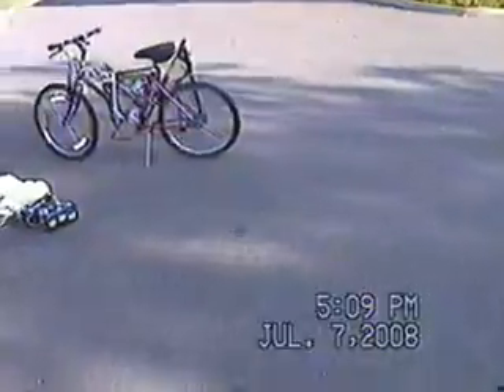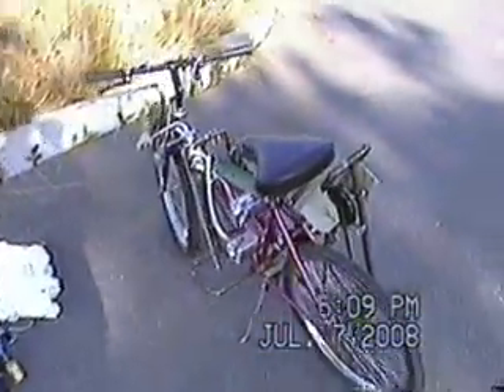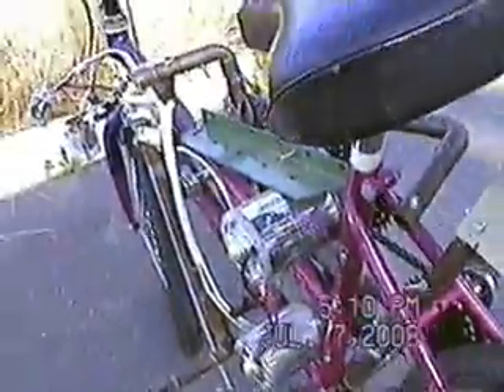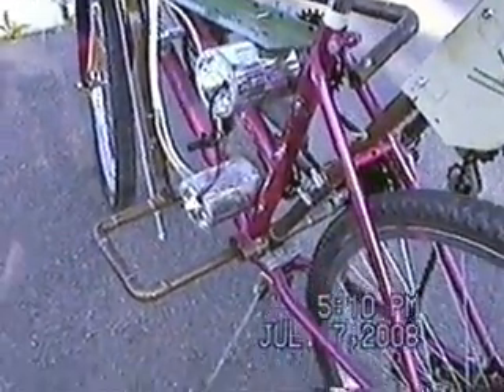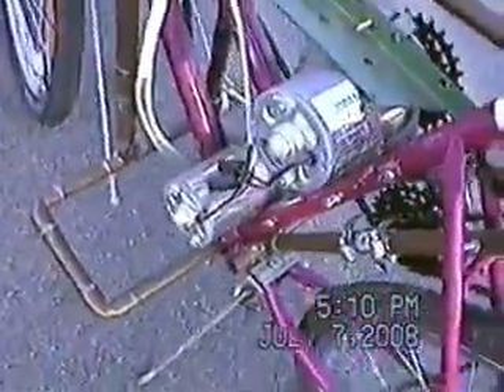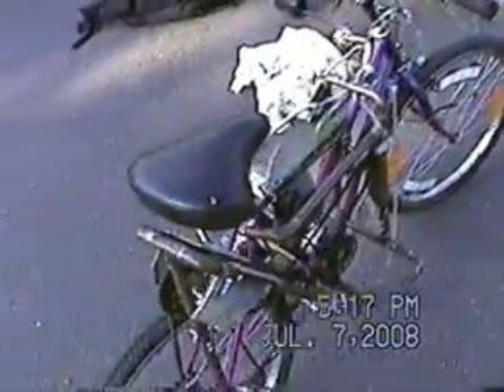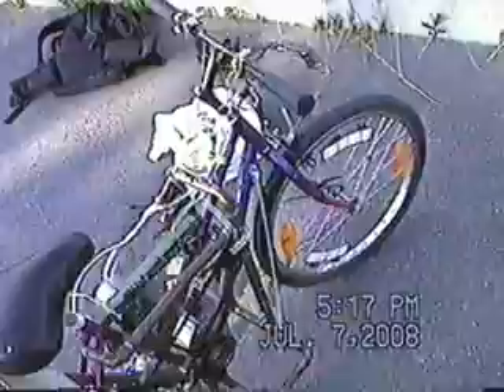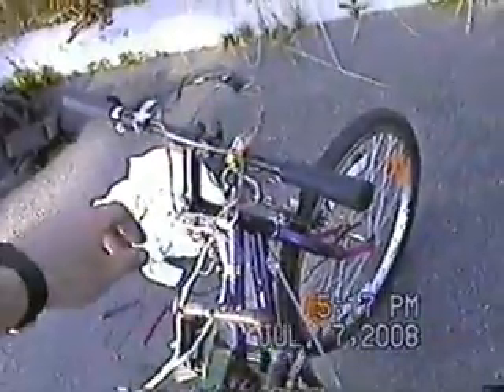Homemade Electric Bike part one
Brief description of my homemade electric bike